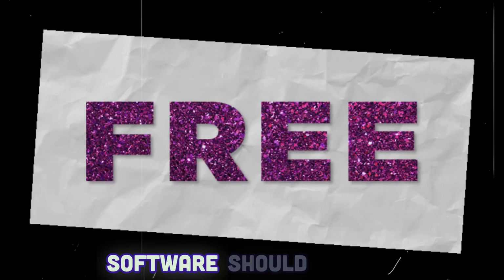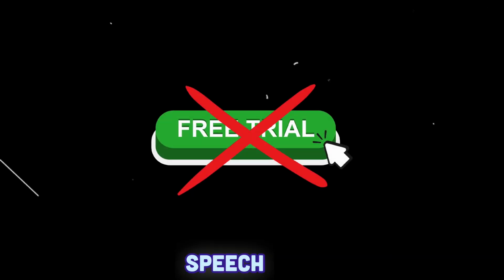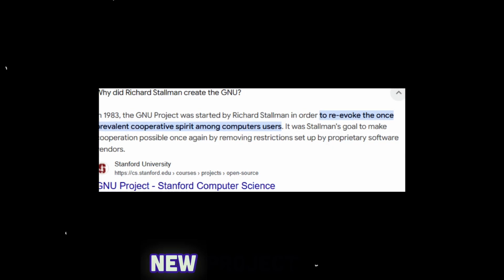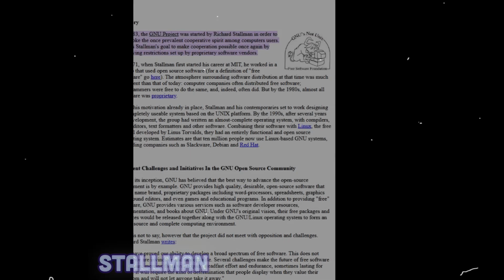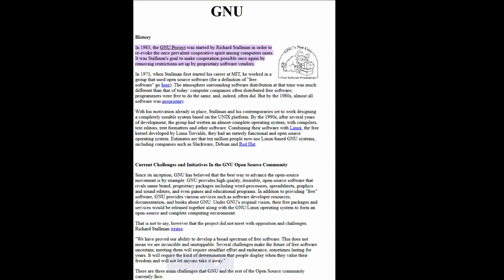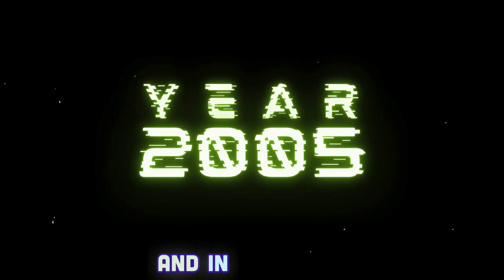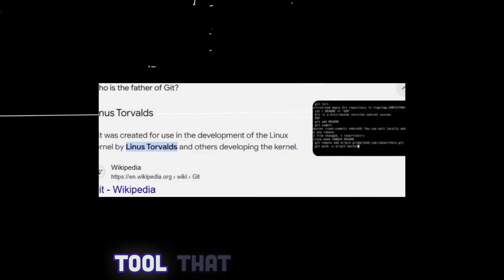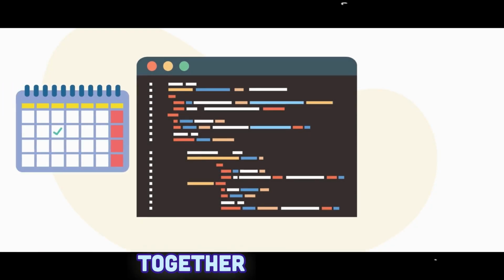The Rise Of Open-Source Software | the History of Open Source | The Making of GNU Linux torvalds Git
In this video, we explore the history of open-source software, from its humble beginnings in the 1960s to its widespread influence today. Discover how open source went from a radical idea to an essential part of modern technology, powered by community collaboration and shared growth. Join us on this journey through the key moments that shaped the open-source movement.

Timestamps:

0:00 - The Hidden World of Open Source
0:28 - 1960s – Birth of Software Sharing
1:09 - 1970s – The Rise of Commercial Software and Closed Source
1:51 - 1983 – Richard Stallman and the Birth of the Free Software Movement
2:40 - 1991 – Linus Torvalds and the Creation of Linux
3:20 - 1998 – Netscape and the Term ‘Open Source’
4:-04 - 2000s – The Golden Age of Open Source Projects
4:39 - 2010s – Corporate Embrace and GitHub’s Rise
5:25 - Today – Open Source is Everywhere
5:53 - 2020s – Open Source in Times of Crisis
6:24 The Legacy of Open Source